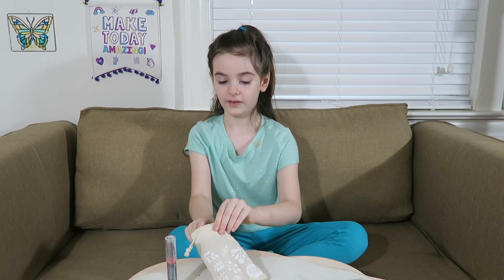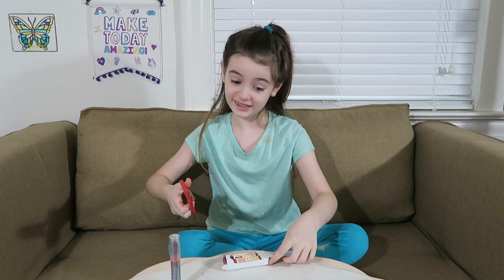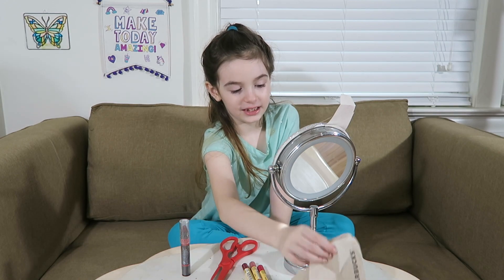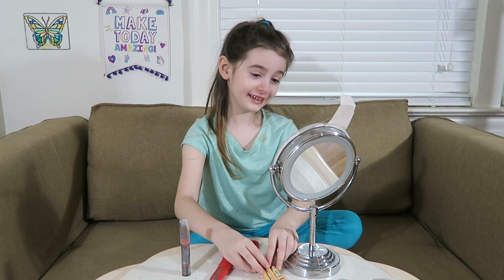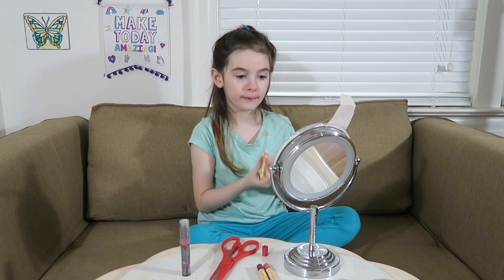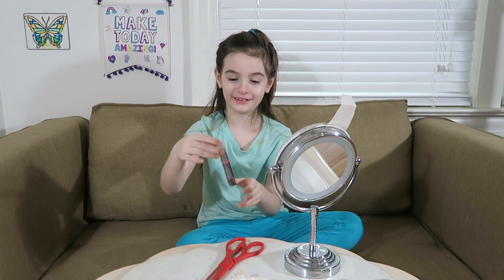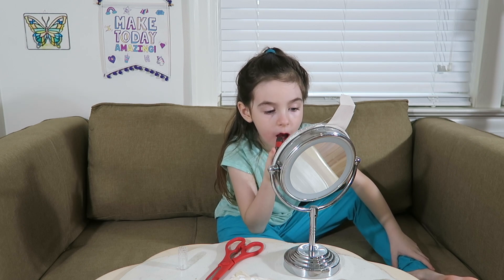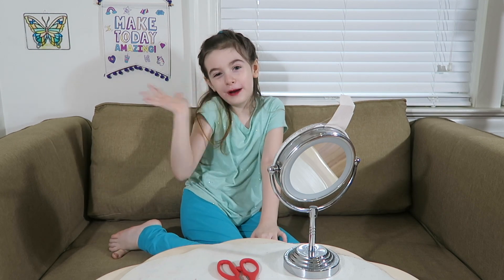Burt's Bees MakeUp Lip Shimmer & Lipstick Review- ALV TV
I received a gift from an acquaintance of the family, because we both like red. it's a Burt's Bees Lip Shimmer Set and a Burt's Bees Lipstick. I am so excited to open and review these lip colors. Like this video so I know that you want to see more videos. Thanks!- ALV TV